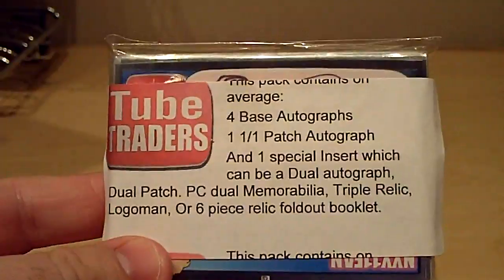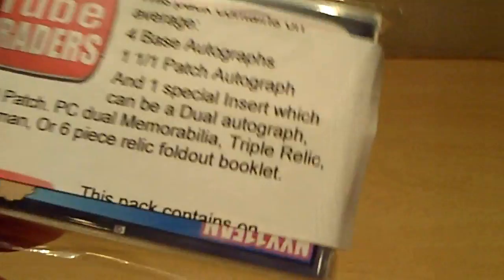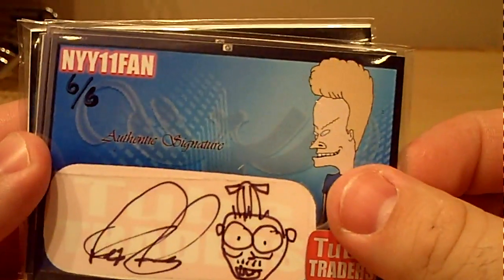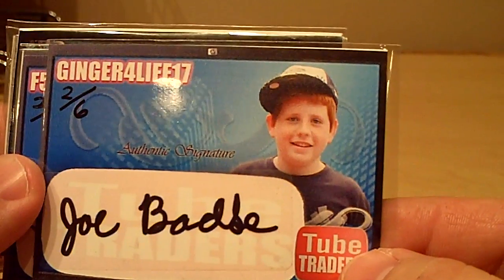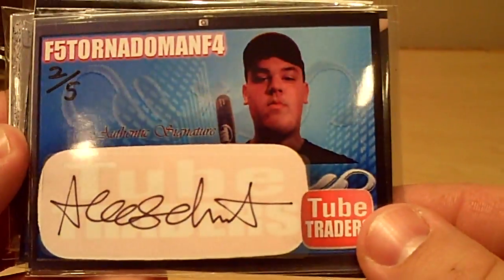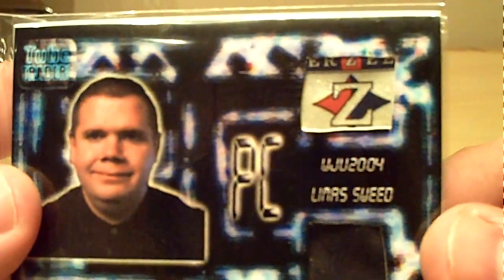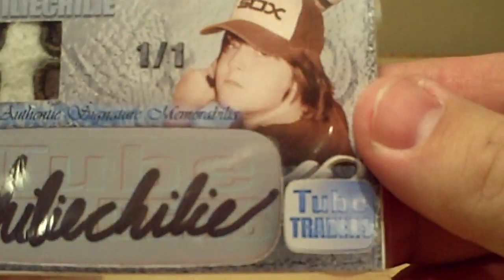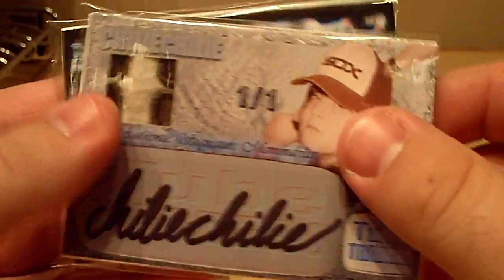Tube Traders Mailday from kingofsteak "Gary"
GREAT, GREAT, GREAT JOB!